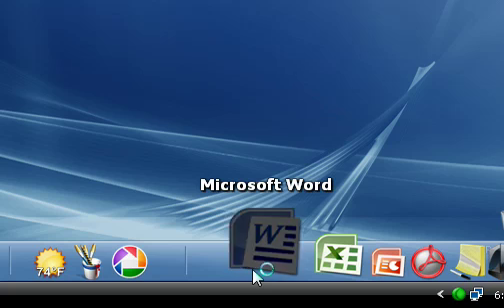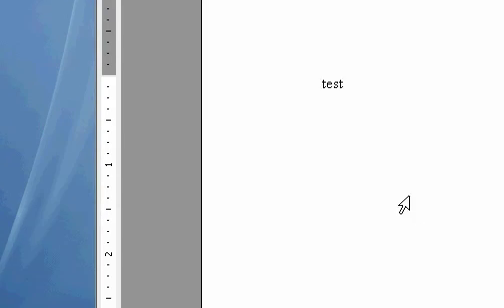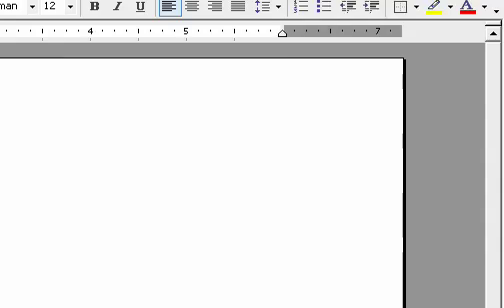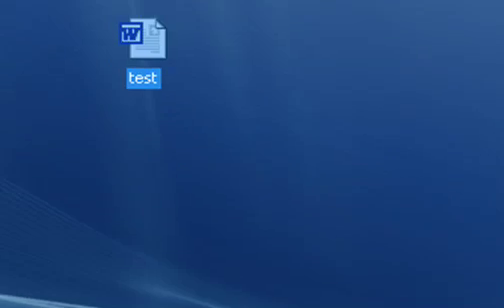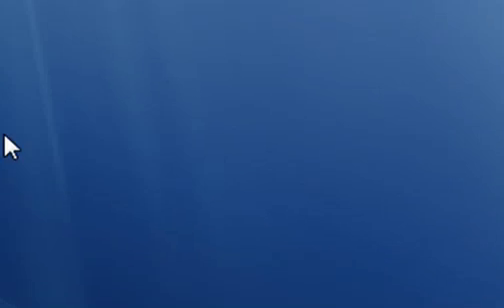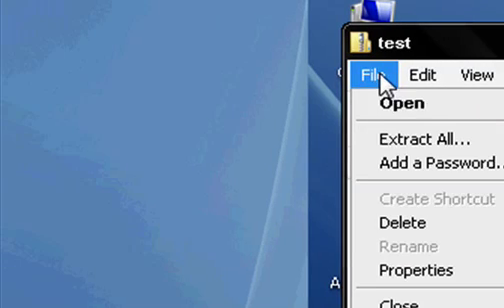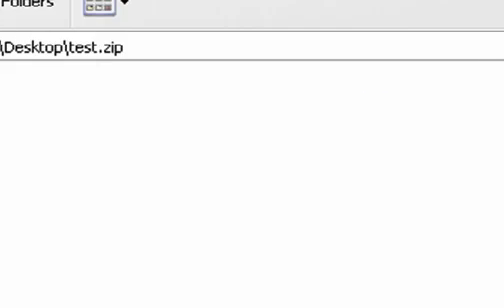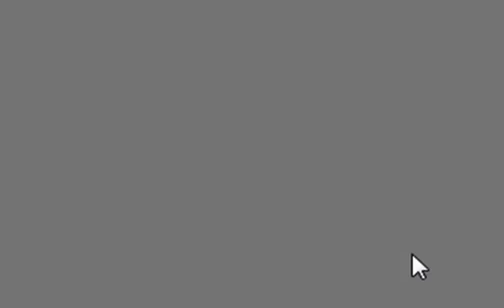How To Password Protect Files, Folders, Documents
Easy way to protect files on your computer.